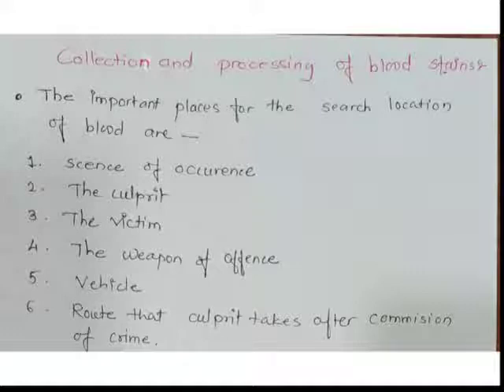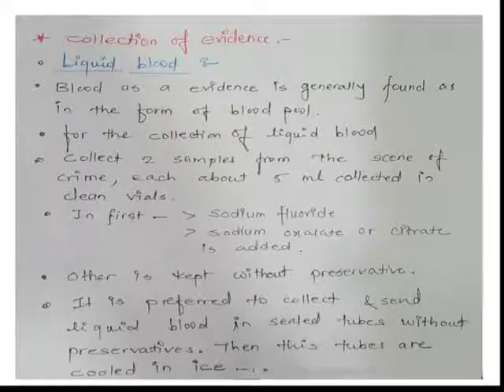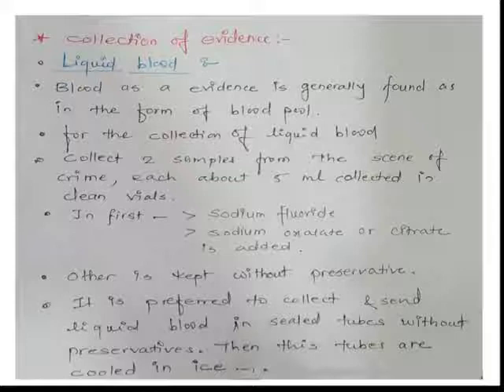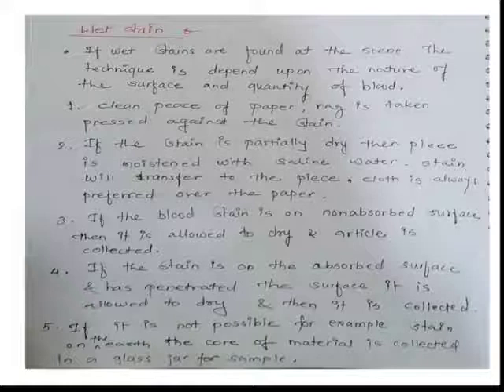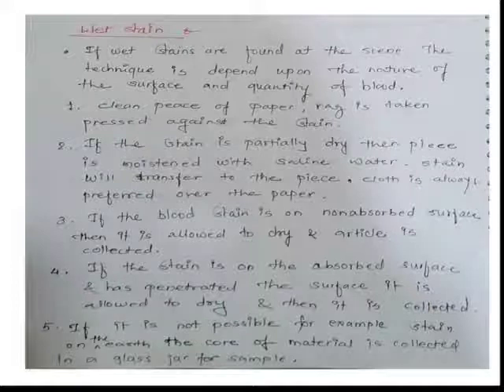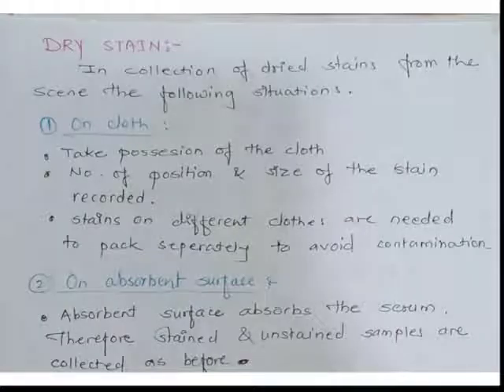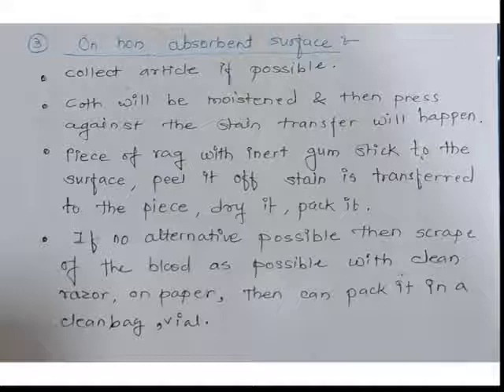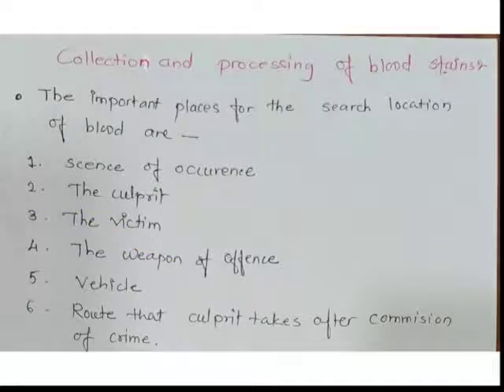Forensic science: Blood stain Collection & processing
Video from Kalpana Rupnavar